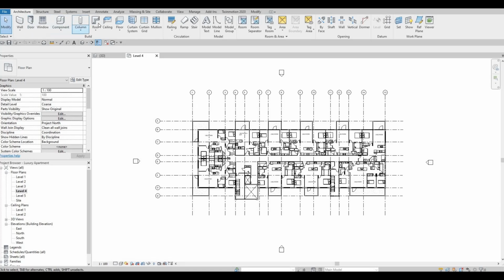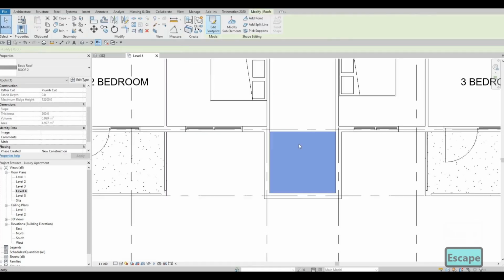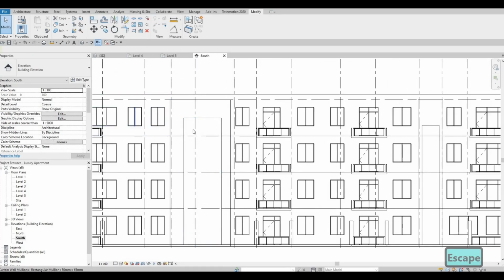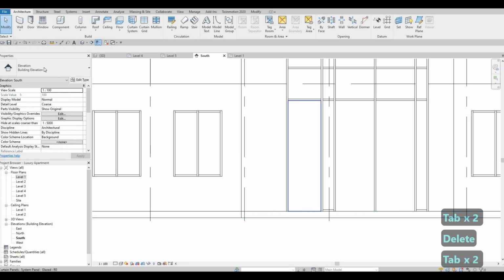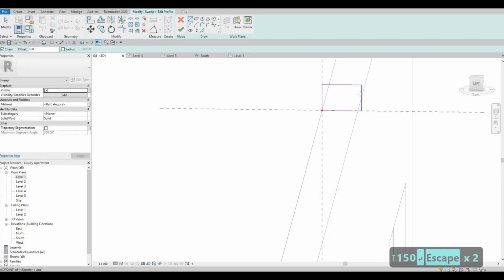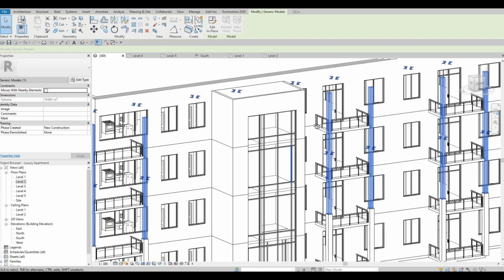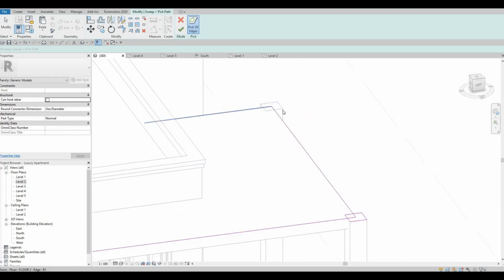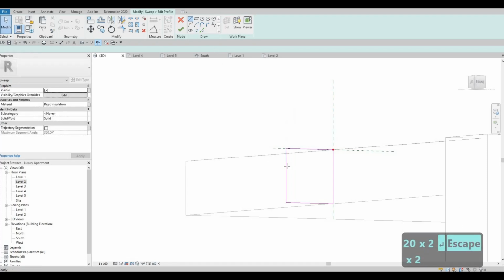JANKM Luxury Apartment | Part 12 | Complete Step By Step Project | Revit and Twinmotion Tutorial